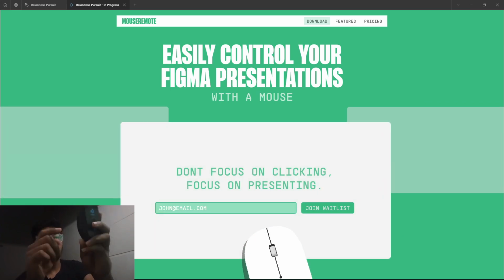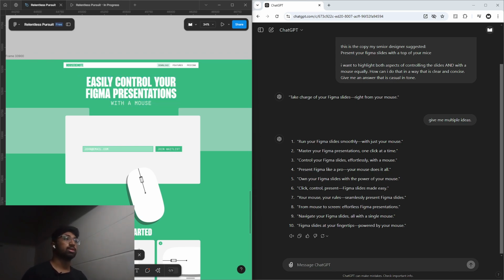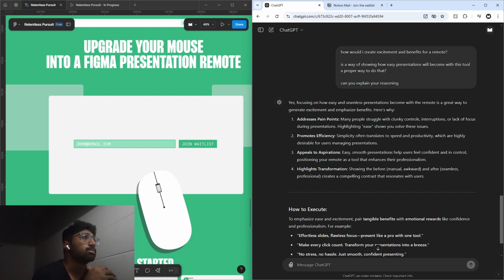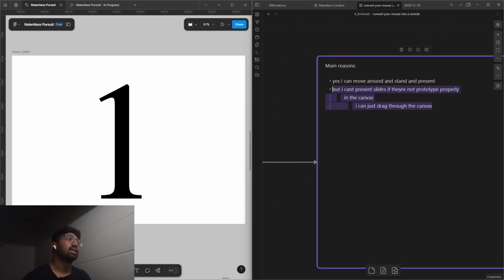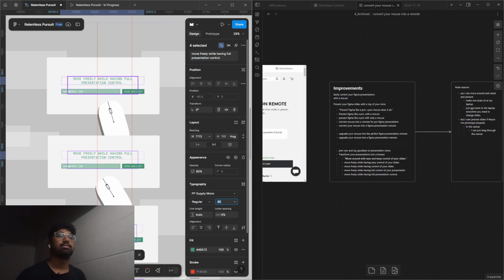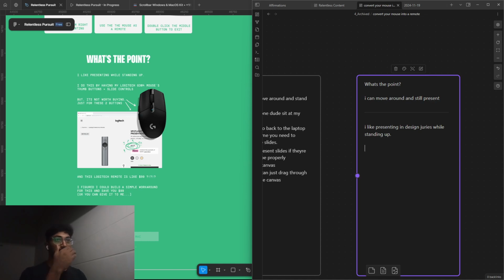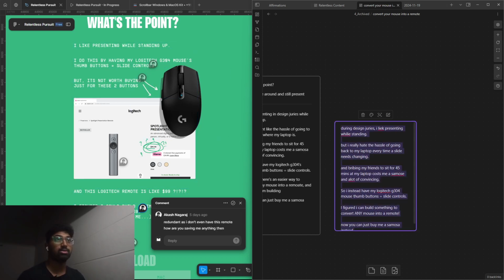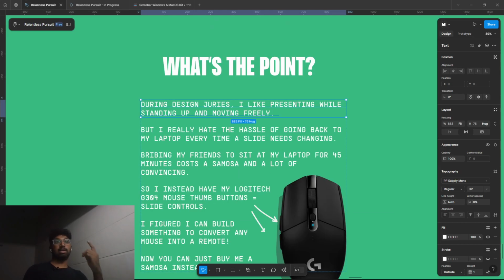Designer Builds Startup | EP02 - Figuring Out Copy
Today I'm gonna be building a small tool and figure out the copy changes that I got to make my value add more clear for my audience.